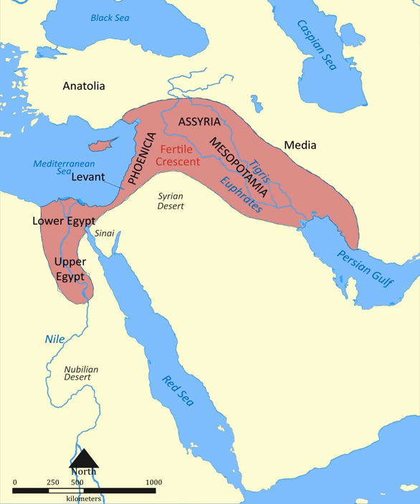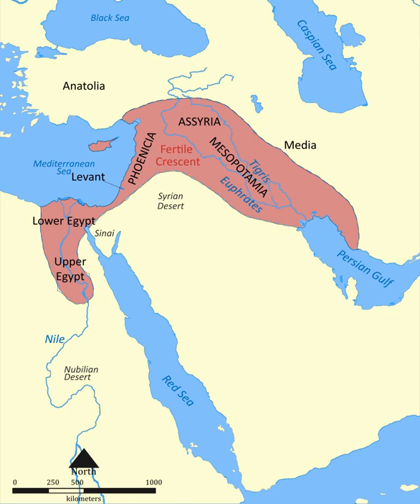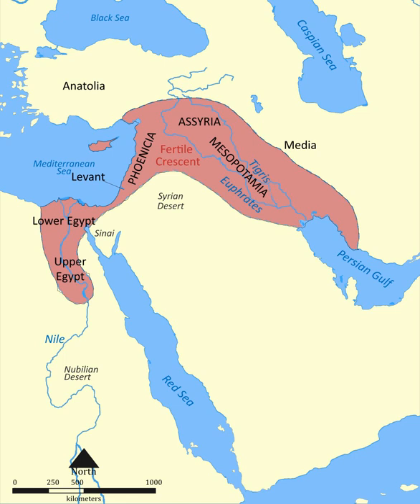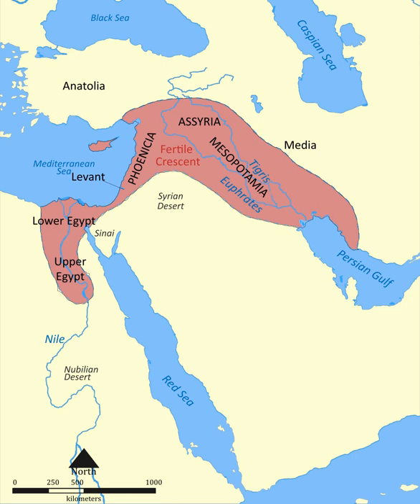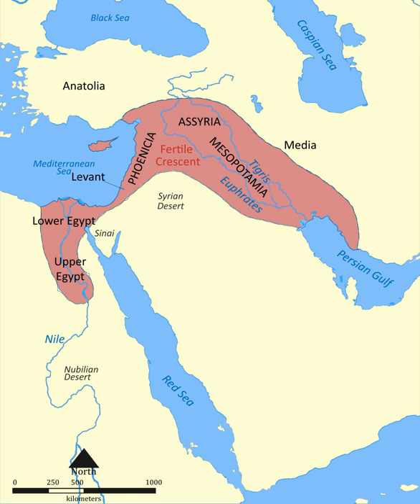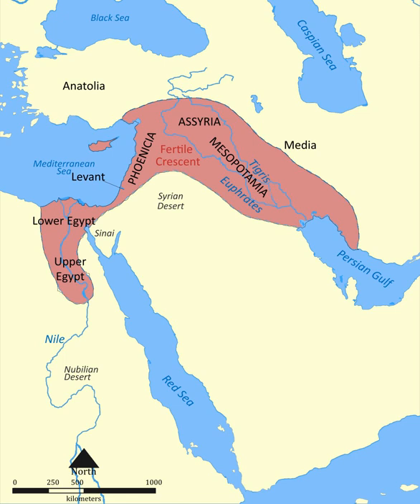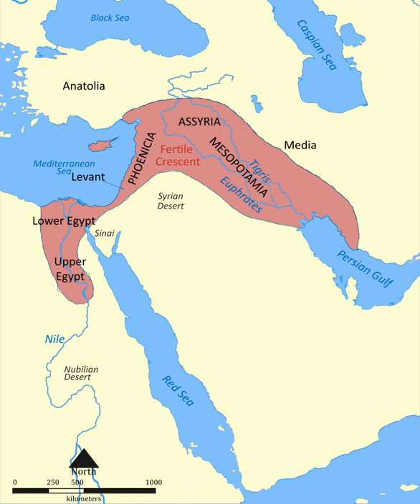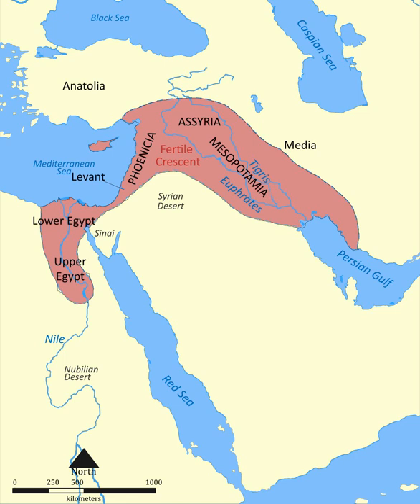Fertile Crescent | Wikipedia audio article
This is an audio version of the Wikipedia Article:
Fertile Crescent

SUMMARY
The Fertile Crescent (also known as the "cradle of civilization") is a crescent-shaped region where agriculture and early human civilizations like the Sumer and Ancient Egypt flourished due to inundations from the surrounding Nile, Euphrates and Tigris rivers. Technological advances in the region include the development of writing, glass, the wheel, agriculture, and the use of irrigation.
Modern-day countries with significant territory within the Fertile Crescent are Iraq, Palestine, Syria, Lebanon, Cyprus, Jordan, Israel, Egypt, as well as the southeastern fringe of Turkey and the western fringes of Iran. The term is also used in international geopolitics and diplomatic relations.